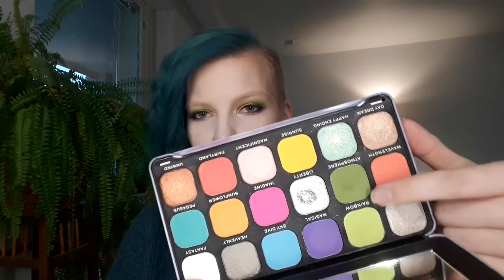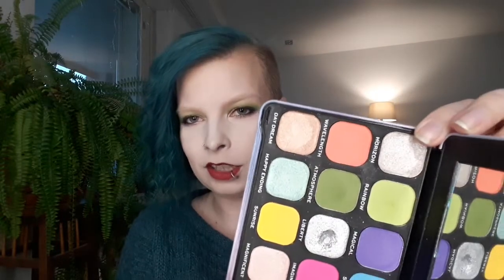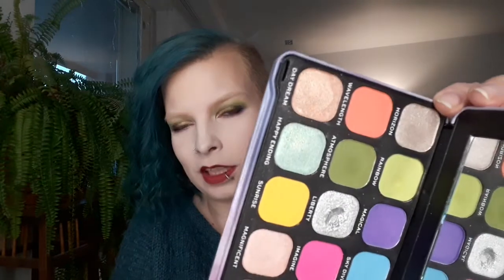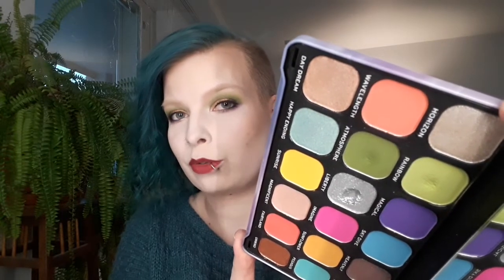Musical Panning | Update 2 ☮️🇺🇦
This is my second update for the musicalpanning project pan that was created by Mari from Patriot Makeup. It goes from 2.1.2022 untill 3.1.2023. We are linking products to songs and panning them!

Von Hertzen Brothers new album
Red Alert in the Blue Forest:

As always, everything is cruelty free without a testing parent company, if not, I'll let you know!